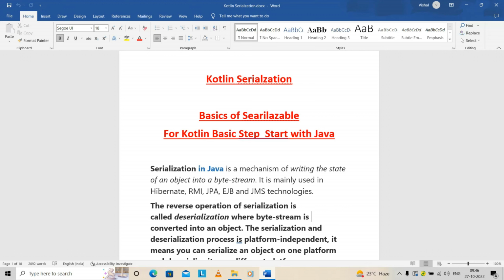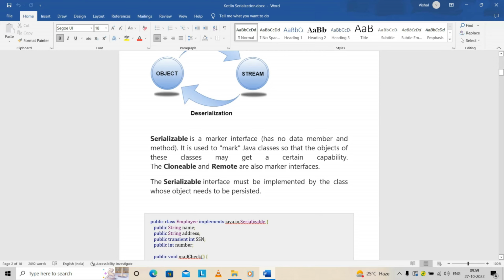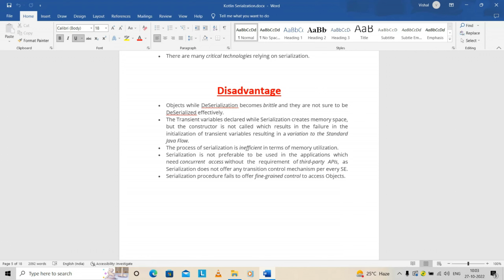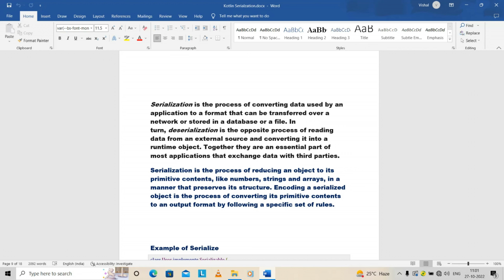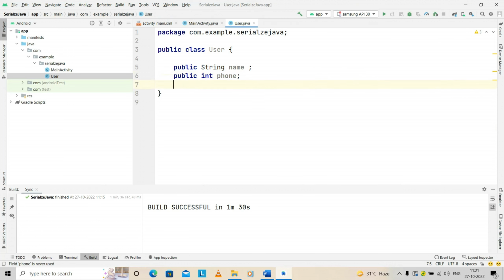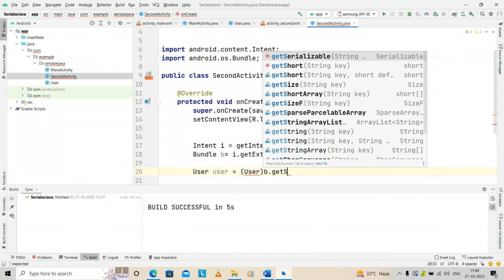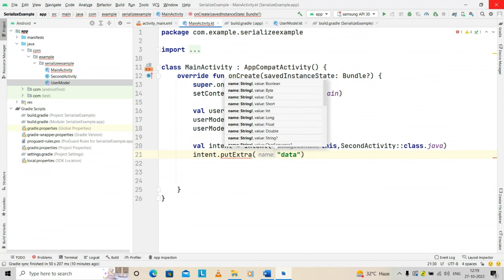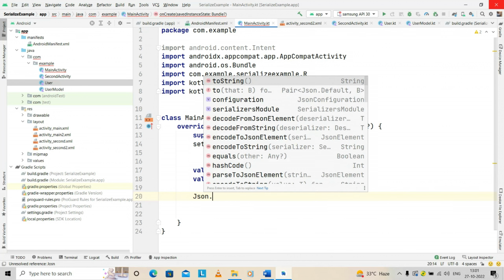Android Kotlin Serialization (Compare Java & Kotlin) First Session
This Session is for Serialization in Android We compare both Java and Kotlin and how we use it in Kotlin . This is first basic session in series of kotlin serialization